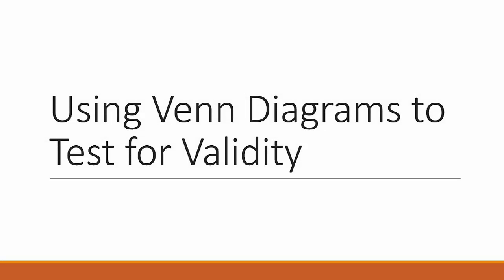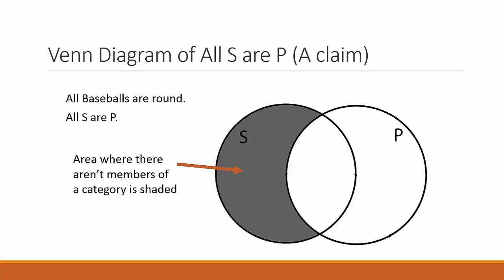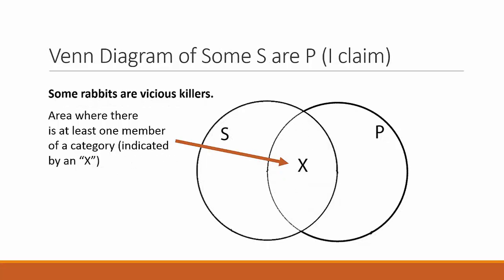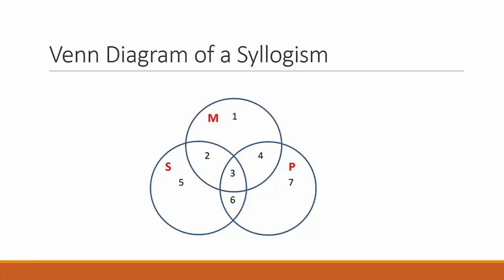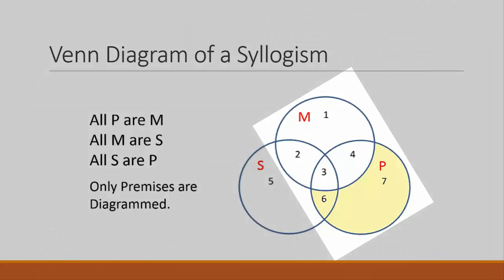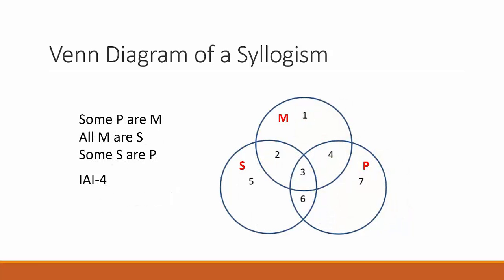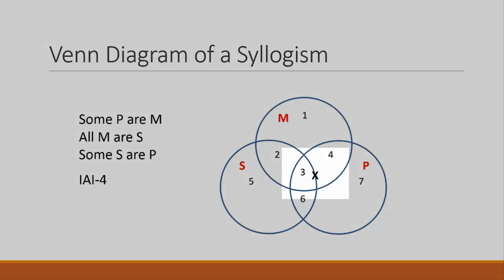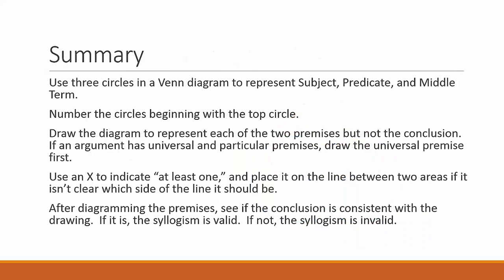Venn Diagrams and Testing Validity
This video demonstrates how to use Venn Diagrams to test the validity of categorical syllogisms.